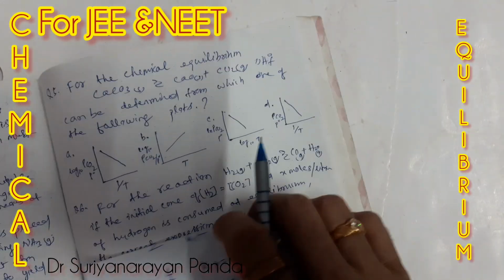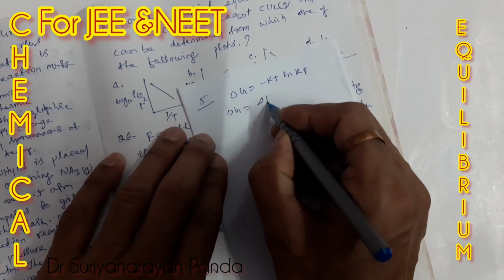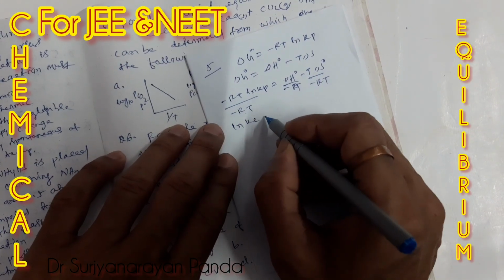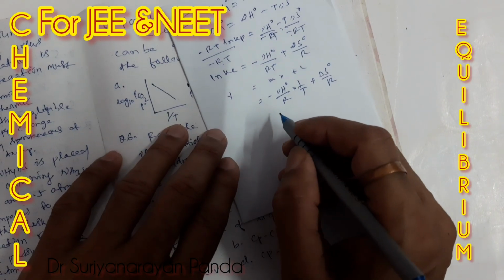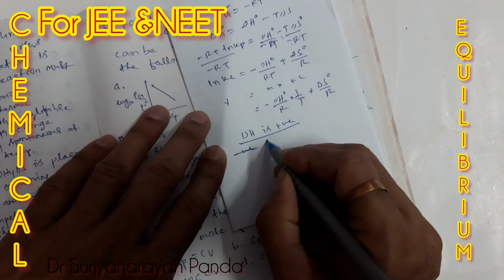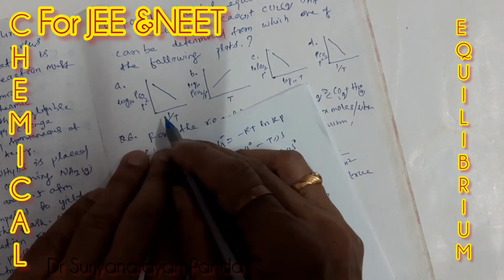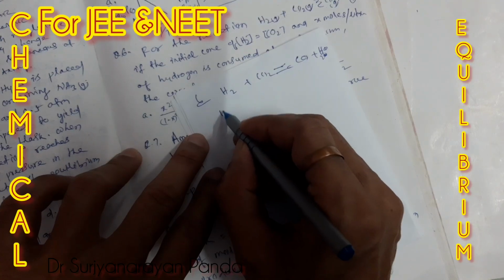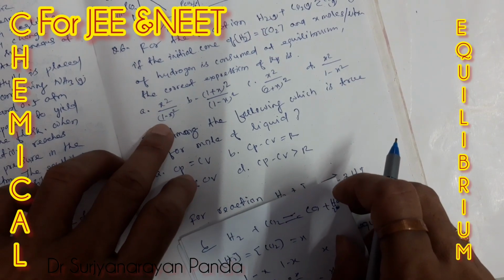Neet Chemistry Questions Challenge|MCQ on Chemical Equilibrium|5 Minutes Tricks#DrSurjynarayanpanda